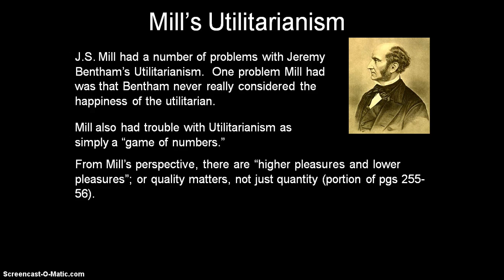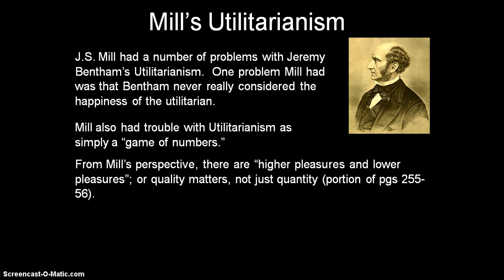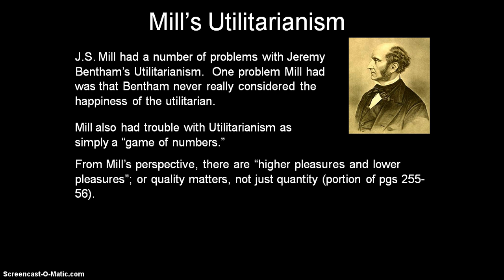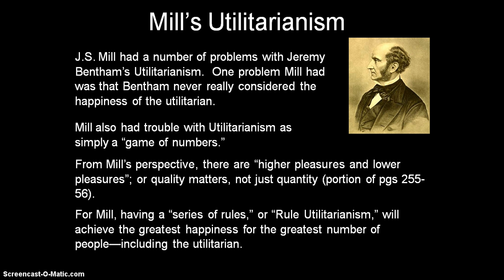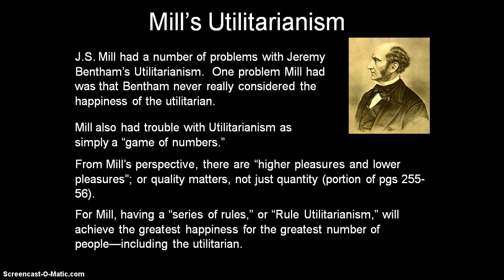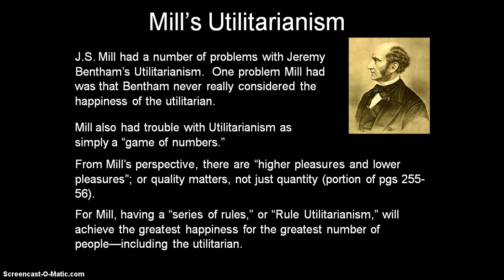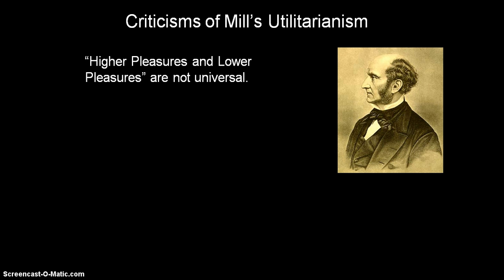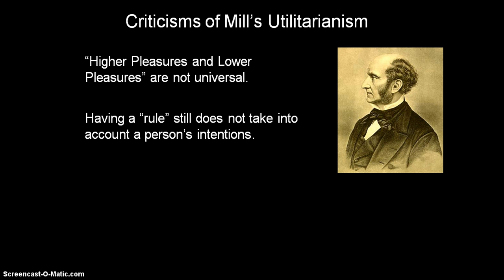PHL 105 Utilitarianism Mill Part II